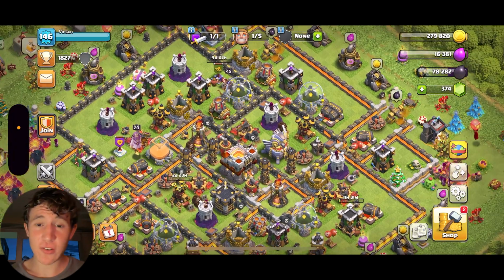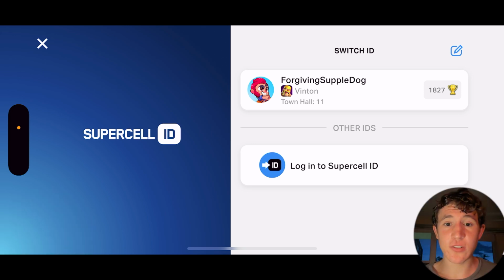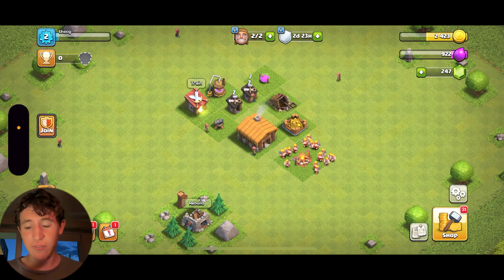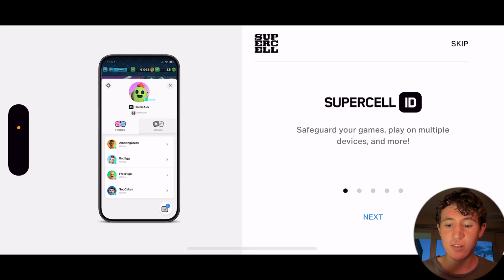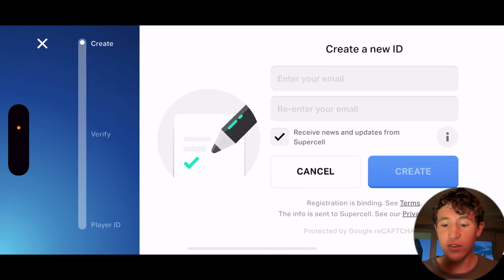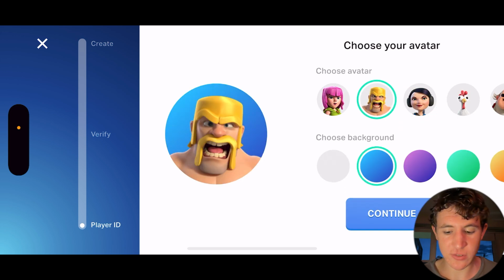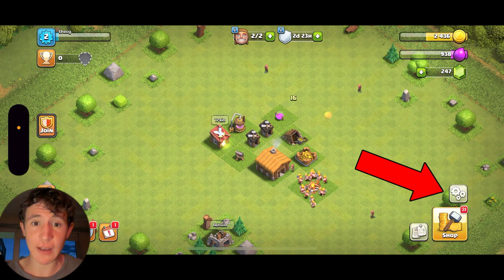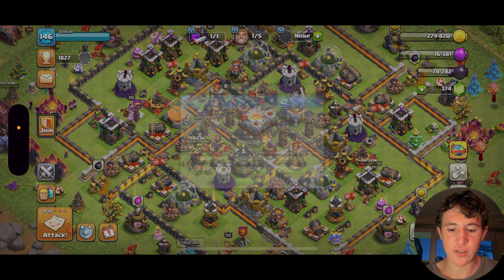WORKING 2026! How To Add Multiple Clash Of Clans Account (ONLY WAY)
Want to know how to manage multiple accounts in Clash of Clans? This video provides quick tips on how to switch between accounts using your Supercell ID. Learn account management today!